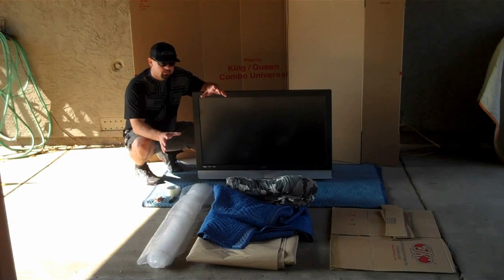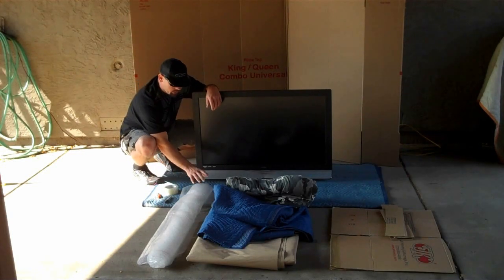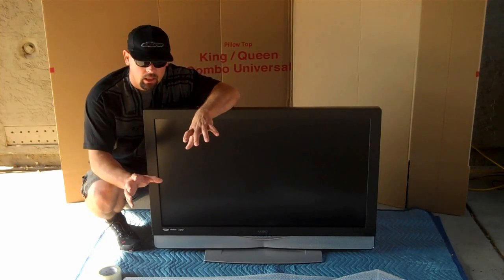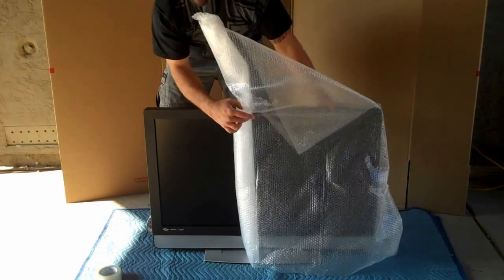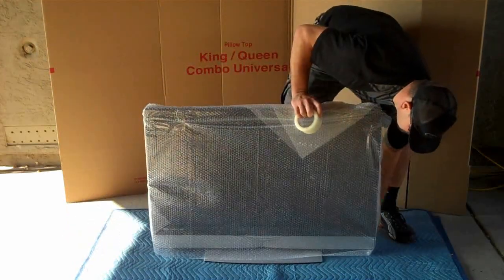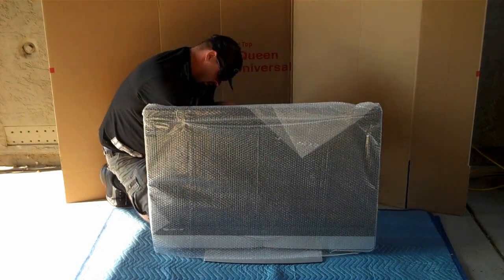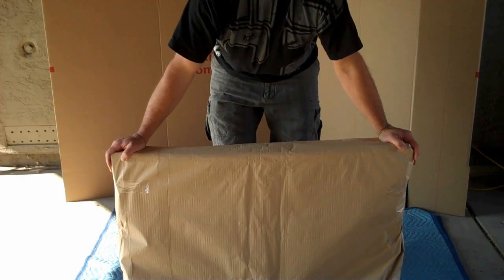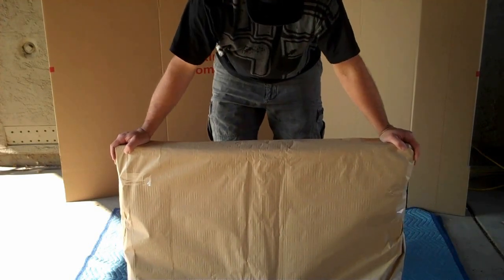Trucker Billy how to pack your TV part 1.mpg